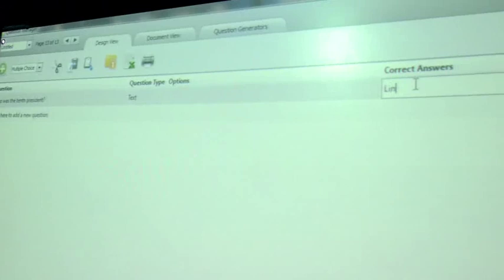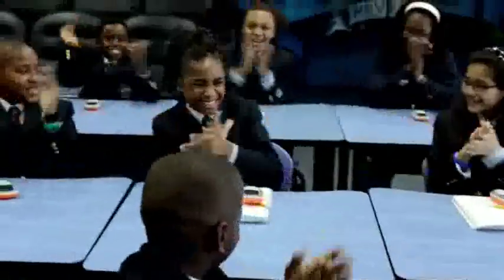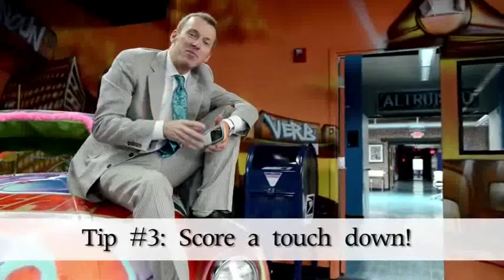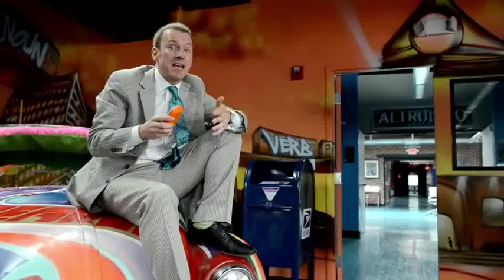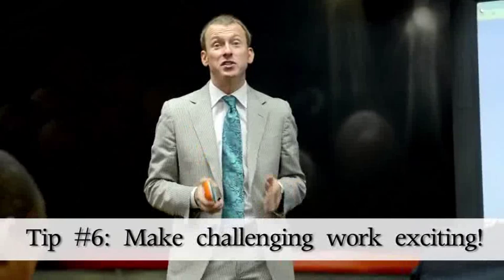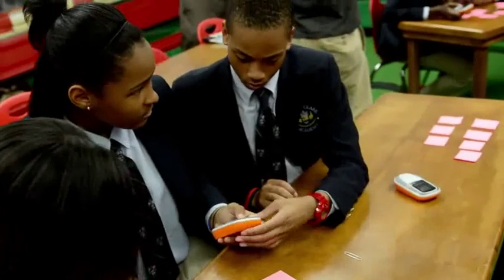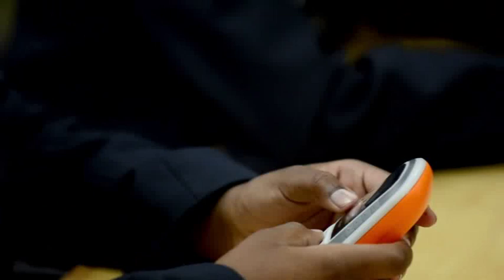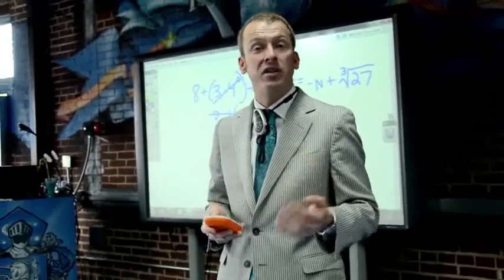The Ron Clark Academy ActivClassroom - Top Ten Ways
Welcome to the Ron Clark Academy ActivClassroom. This video will walk you through the top 10 ways we utilize Promethean ActivExpressions in our classrooms.

WARNING: THIS VIDEO CONTAINS EXTREMELY HIGH DOSAGES OF PASSION AND CREATIVITY. ENTER AT YOUR OWN RISK!